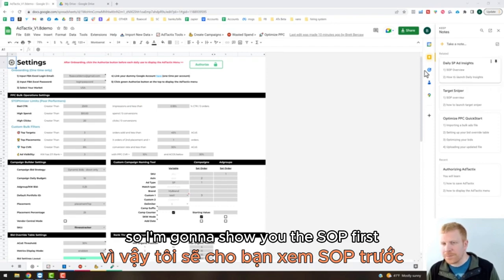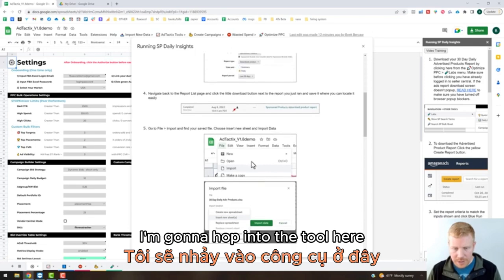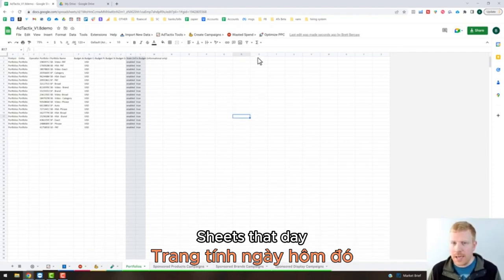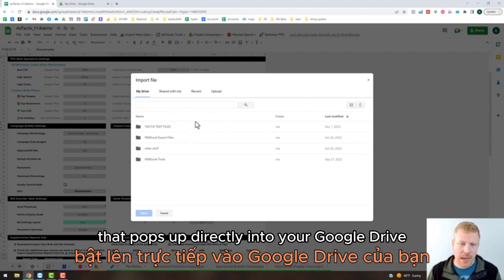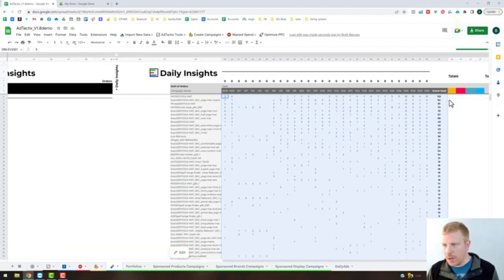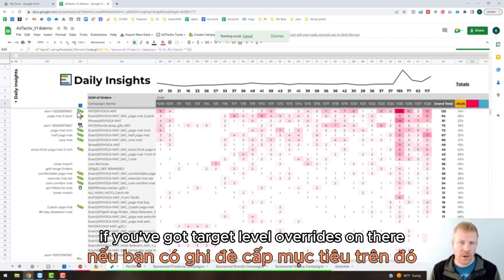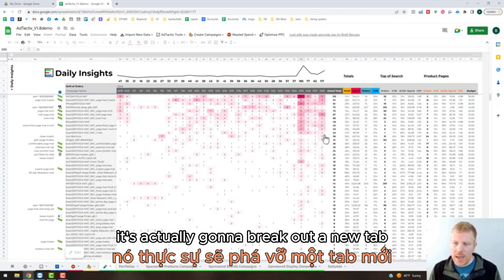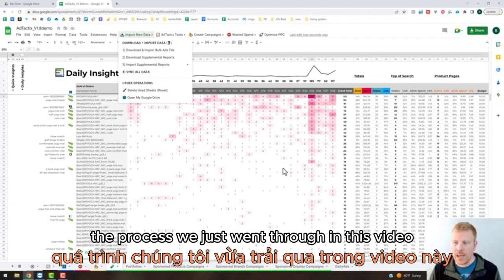BÁO CÁO ADTACTIX: PHÂN TÍCH CHIẾN DỊCH PPC AMAZON MỖI NGÀY ĐỂ NẮM BẮT XU HƯỚNG | MODULE 2.16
Trong video này, sẽ giới thiệu tính năng mạnh mẽ Daily Ads Insights của công cụ Adtactix Amazon PPC. Đây là công cụ giúp người bán dễ dàng theo dõi và hiểu rõ hiệu suất quảng cáo ở cấp độ chiến dịch.
Với Daily Ads Insights, bạn có thể nhanh chóng nắm bắt các chỉ số quan trọng như lượt hiển thị, lượt click, chi phí, doanh số, tỷ lệ chuyển đổi và chi phí trên mỗi click cho từng chiến dịch. Nhờ đó, bạn sẽ biết được quảng cáo nào đang hoạt động tốt và quảng cáo nào cần điều chỉnh.
Tính năng này giúp bạn xác định chiến dịch nào đang thu hút nhiều lưu lượng truy cập và doanh số, từ đó đưa ra những quyết định sáng suốt để tối ưu hóa chiến dịch và đạt kết quả tốt hơn.
Daily Ads Insights thực sự là một công cụ không thể thiếu cho những ai muốn hiểu rõ và cải thiện hiệu suất quảng cáo PPC trên Amazon. Với thông tin cập nhật và dễ hiểu, bạn có thể tối ưu hóa chiến dịch và gia tăng doanh số một cách hiệu quả.
👉Link đăng ký để nhận code giảm giá tại đây:
1. Đăng ký Brand với USPTO.
2. Đăng ký LLC
3. Bảo hiểm Amazon Insurance dành cho tài khoản sellers.
4. Warehouse 3PL bao gồm lưu kho và giao lastmiles cho khách hàng cuối.
1. Helium10 có code giảm giá lên đến 70% duy nhất tại SKY BROS.
2. Jungle Scout luôn có code giảm giá lên đến 60% duy nhất tại SKY BROS.
3. Phần mềm yêu cầu Amazon refund các khoản tiền đã tính toán sai & làm thất thoát cho sellers giúp cho sellers lấy lại những khoản tiền mà Amazon đã đánh cắp/làm mất của mình. Đặc biệt, phần mềm sẽ audit miễn phí cho sellers.
4. FBA EXCEL : phần mềm tối ưu quảng cáo & Tổng hợp hơn 4000 influencer tại Mỹ.